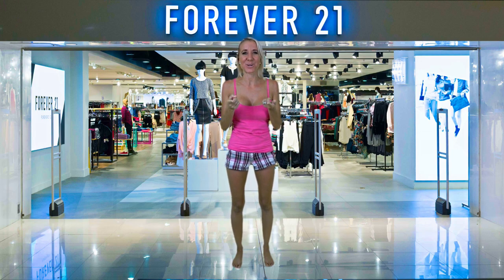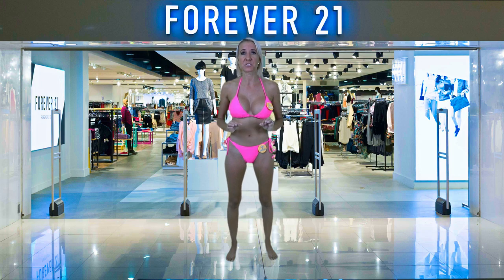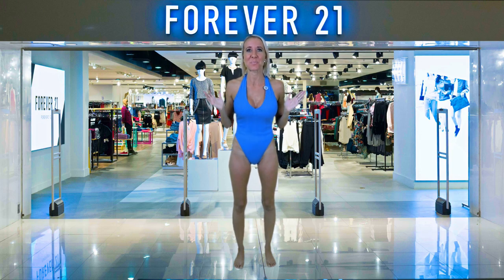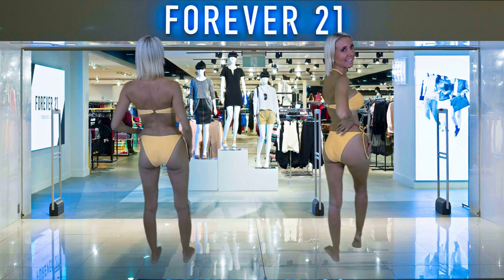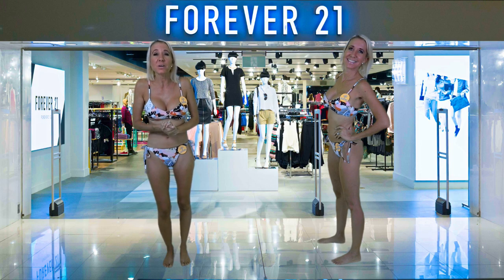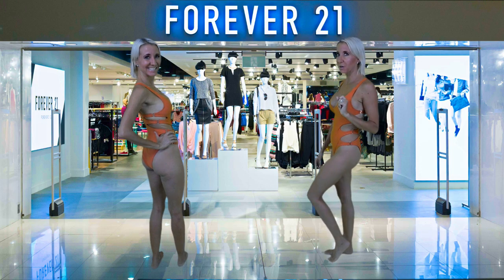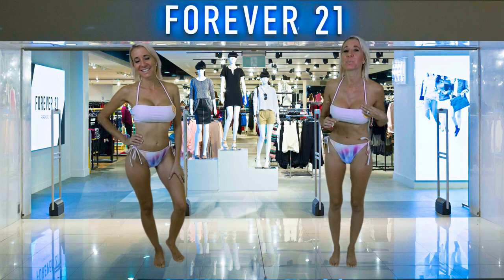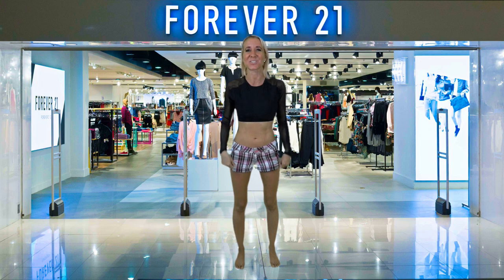Forever 21 Swimsuits Try On & Haul. Mix & Match. You May See Double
In today's swimsuit Haul from Forever 21 Bill used some camera tricks to clone me. You may see double here as I try on swimsuits from Forever 21. Have an awesome day, Billisa